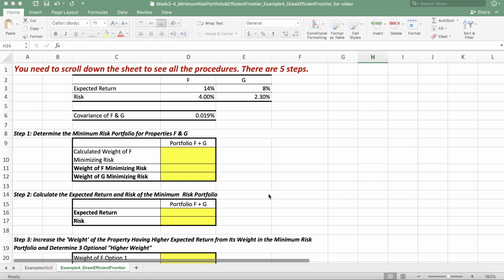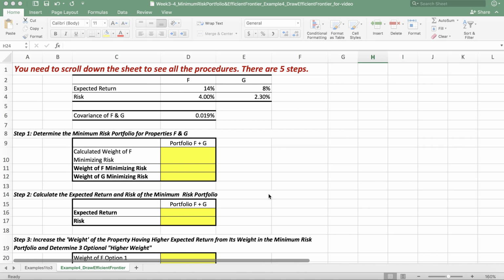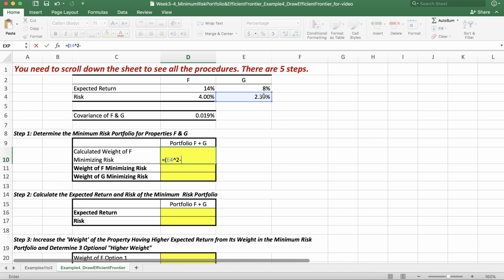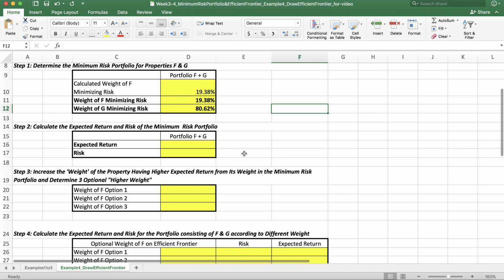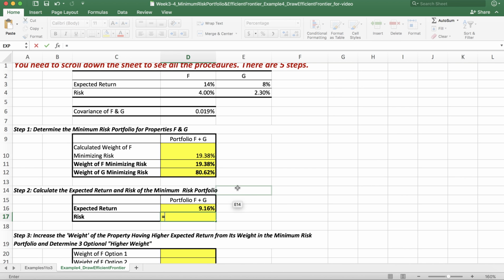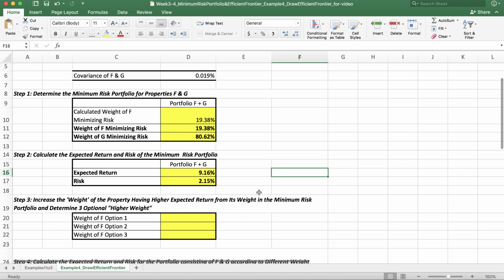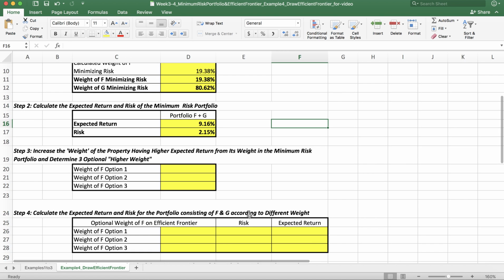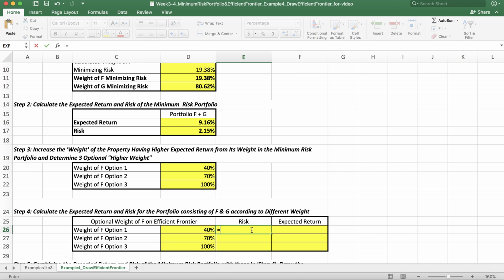Week3 4 draw efficient frontier Part 1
This video clip demonstrates how to draw an efficient frontier for two property (real estate) investments, using MS Excel spreadsheets. It covers Part One of the demonstration. Part Two is shown in another video clip "Week3 4 draw efficient frontier Part 2".